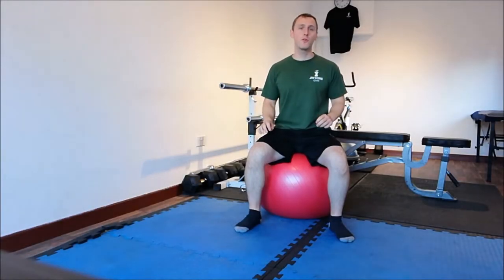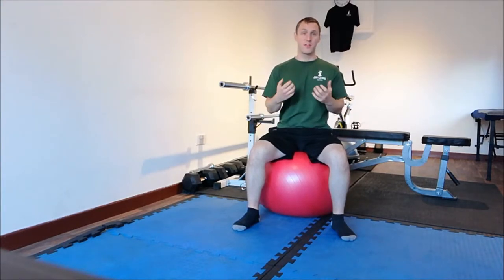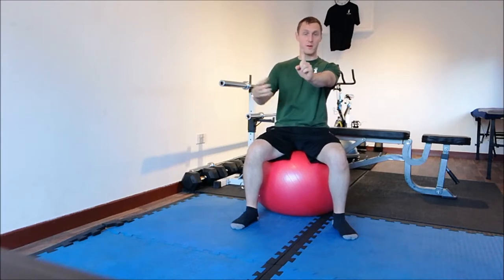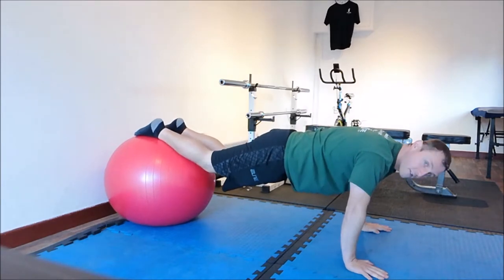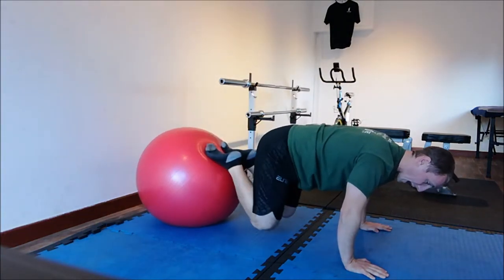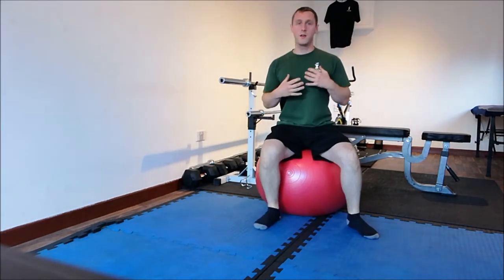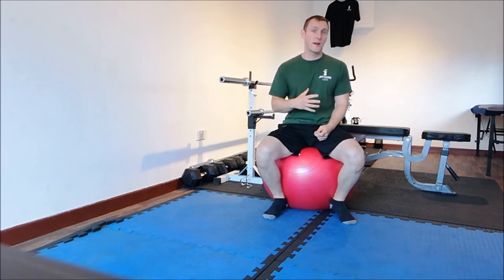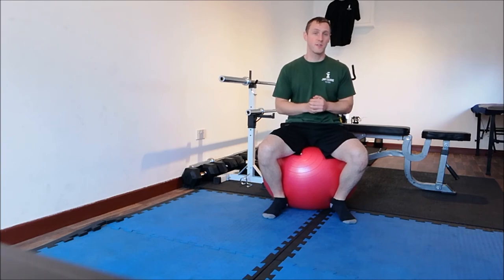Jackknife on the Stability Ball (2018)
Jackknife on the stability ball is a fantastic core exercise which works the rectus abdominis, transverse abdominis, obliques and erector erector spinae . In this video I have explained the benefits, why it works so well and how to utilise the core muscles. I give multi angle demonstrations and film this strength exerciseat my gym office.

Here are some links to my various pages.